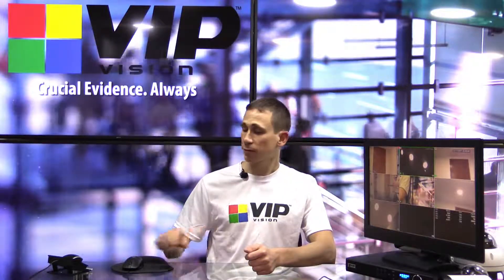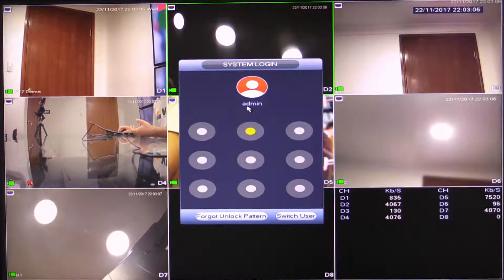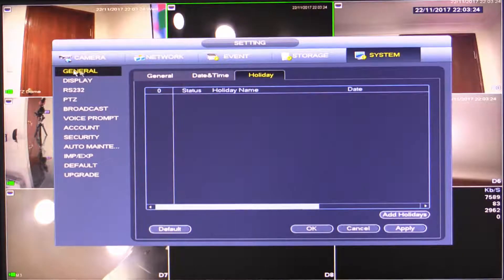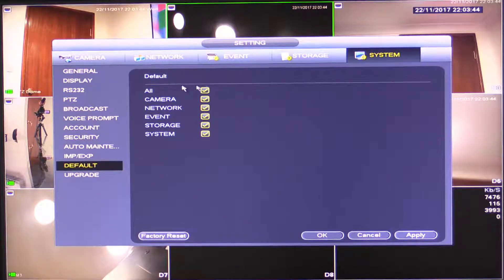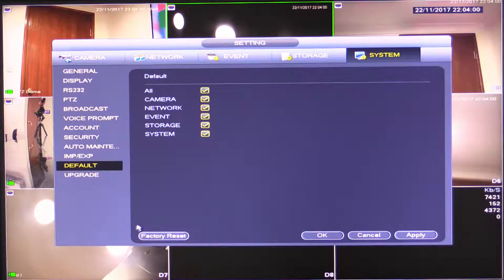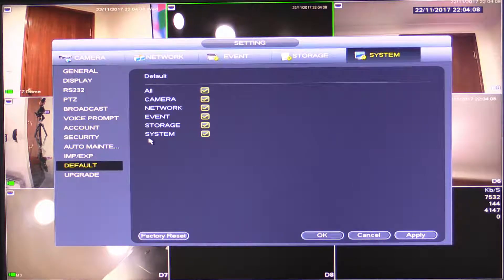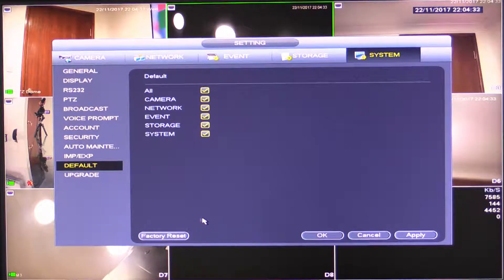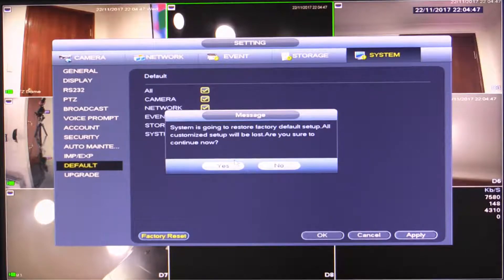VIP Vision Guide: Resetting NVR's to factory defaults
Jeff explains how to return VIP Vision NVR's to factory default settings using the NVR graphical user interface.